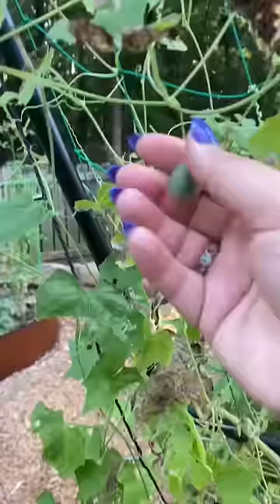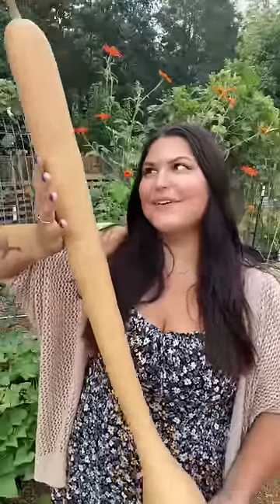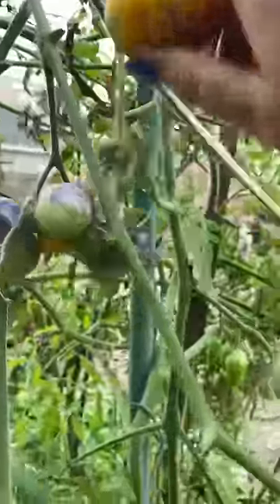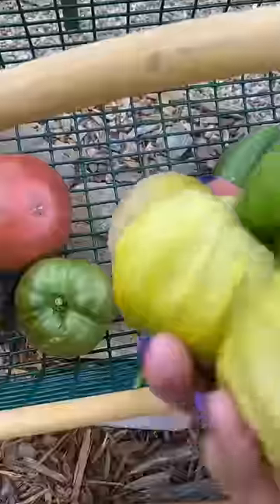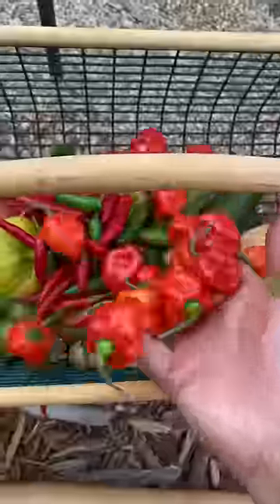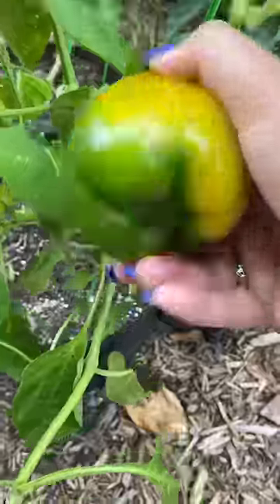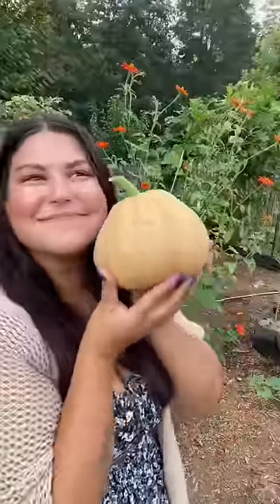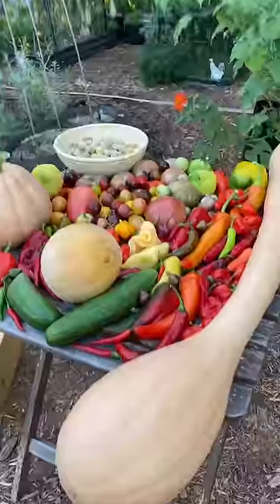So excited about my first pumpkin!